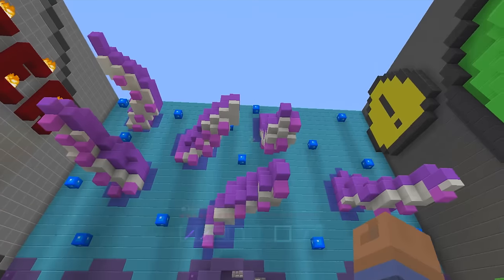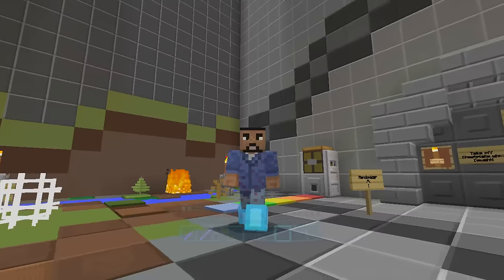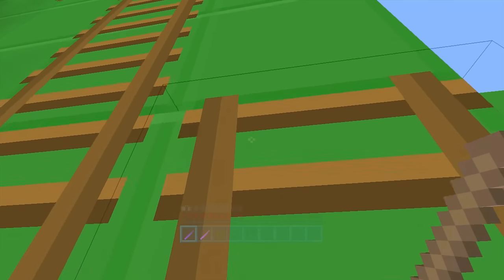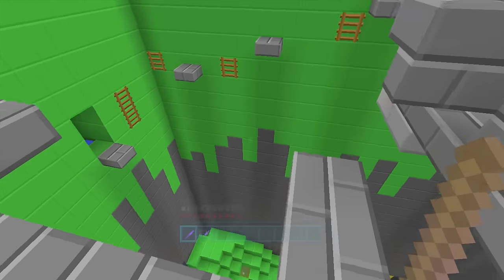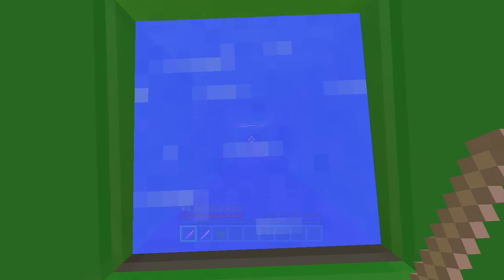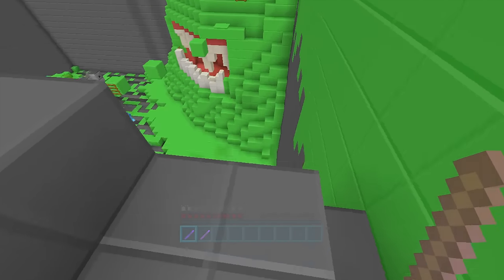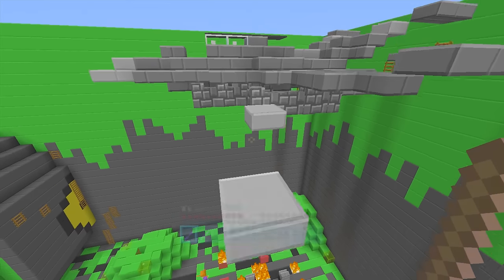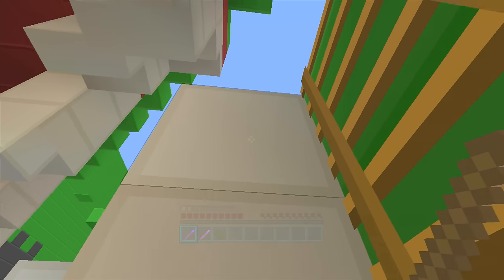Minecraft Xbox - Hide and Seek - Toxic Sludge Monster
Today I will be playing a New Hide and Seek in an area of a Toxic Sludge Monster. I hope you enjoy!